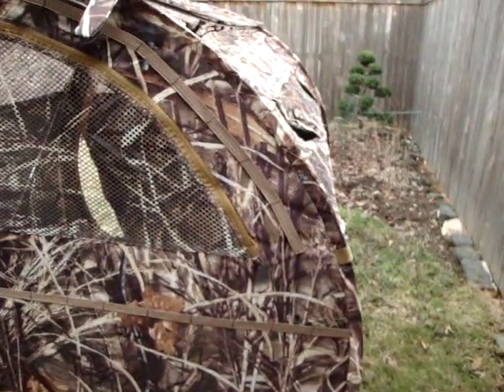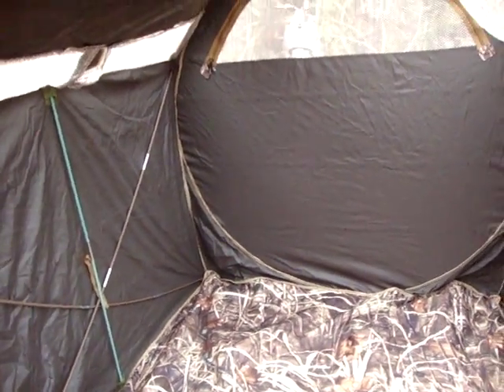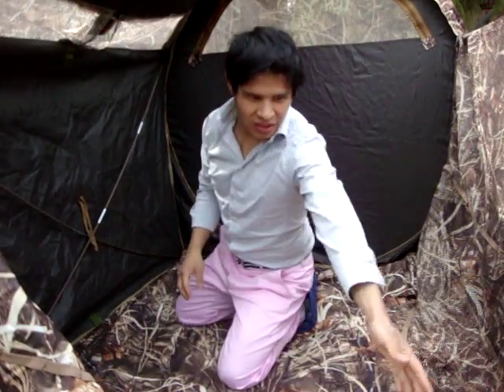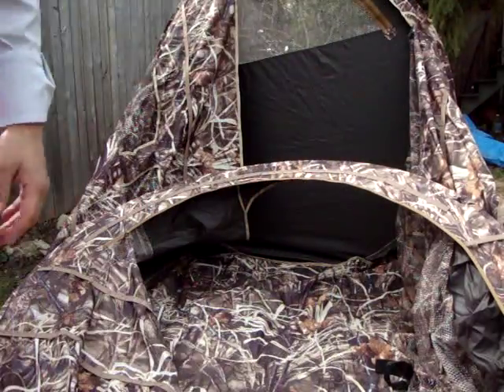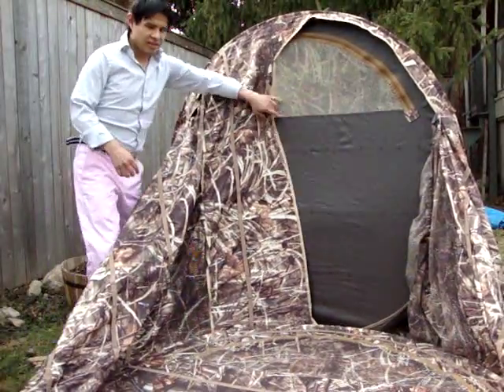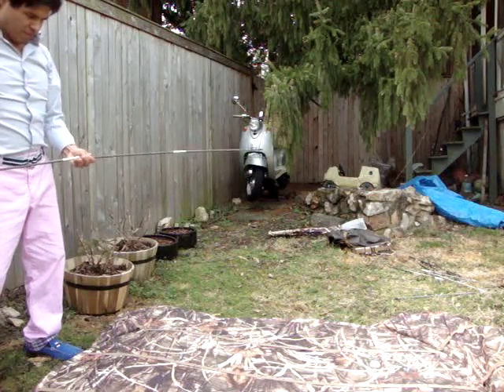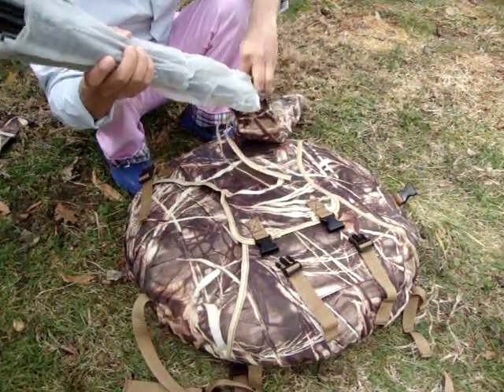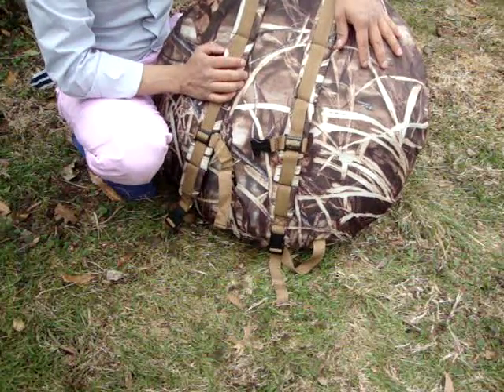Haybale Blind take down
Join Austin Neubauer as he shows you how to take down the Haybale Blind by Ameristep